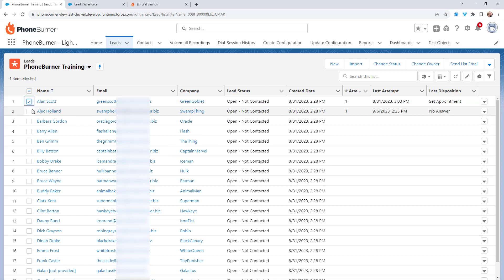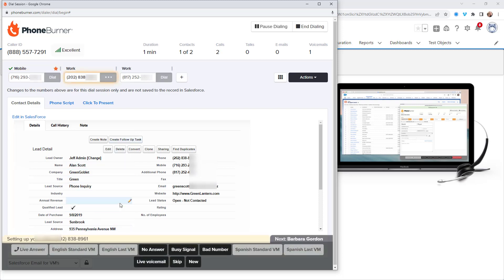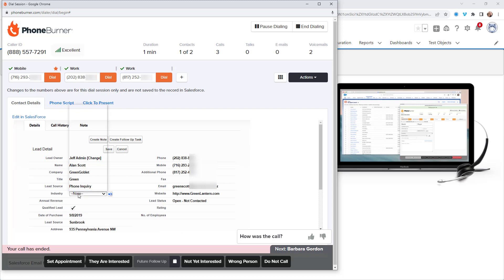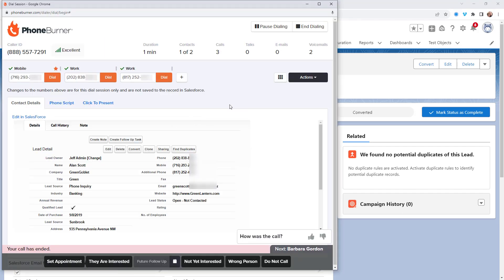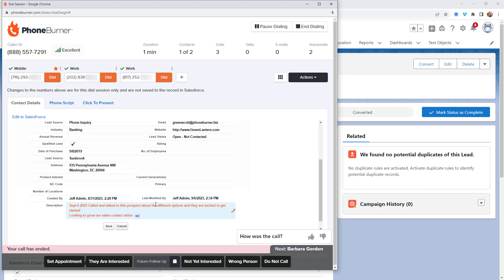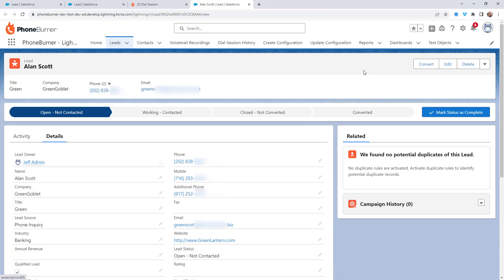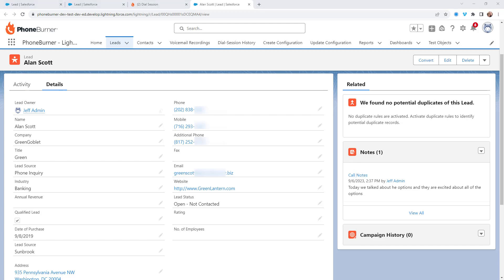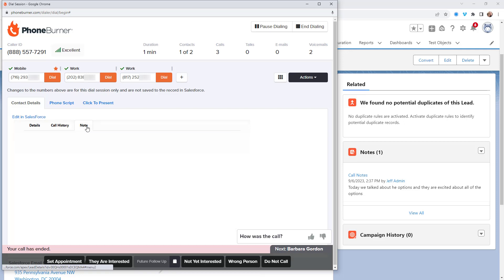Taking Notes and Setting follow up tasks when dialing from Salesforce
📋 Summary
This training video walks through the live dial session experience when using PhoneBurner integrated with Salesforce. It focuses on:

How reps manage calls from list views,

The different ways notes can be captured during or after a call,

How to update Salesforce records directly from the dialer,

And how to seamlessly navigate between the dial session and full Salesforce records.

The video emphasizes the efficiency and customization the integration provides for different Salesforce workflows, whether teams prefer logging notes in the Description field, creating Salesforce Notes, or attaching follow-up Tasks.

📝 Cleaned-Up Transcript
🎵 [Music Intro]

Hello there! Thank you for taking a moment to watch this video.

We’re continuing our Salesforce integration and training series with PhoneBurner®. If you haven’t watched the prior videos, please go back and start from the beginning—they’re designed to build on each other.

At this point, you should be familiar with how to set up your dialer, create list views, and start calling the right leads at the right time.
Now, let’s walk through the actual dialing process.

Step 1: Launching a Dial Session
I’ve selected two leads—Alan and Barbara—and I’ll begin a PhoneBurner dial session.

Once connected, I hit Start Dialing.

If a contact doesn’t answer, I don’t have to wait for the voicemail prompt.

With a pre-recorded voicemail set, I can simply click a voicemail button and move on.

If someone answers live, there’s:

No delay,

No awkward pause—you’re immediately connected.

Once the call ends, you have time to:

Update the contact record,

Take notes,

Create follow-up actions—all directly within the dial session window.

Step 2: Inline Editing from the Dialer
Inside the dial session, you’ll see an iframe view of the lead’s Salesforce record.

You can edit fields directly in this view (e.g., change Industry),

When you hit Save, it updates the record in Salesforce in real time.

If you click “Edit in Salesforce”, it opens the full record so you can confirm those updates.

Step 3: Logging Notes – 3 Approaches
Different teams manage notes differently in Salesforce. PhoneBurner supports all common options:

Option 1: Description Field (or Any Text Area)
Add your notes in the Description box (or any custom text field).

Consider including the date for tracking purposes.

Click Save to push the update to Salesforce.

Option 2: Salesforce Notes Object
Click Create Note in the dialer.

Enter a title and note body.

Save it—it becomes a related record on the Lead or Contact in Salesforce.

After saving, refresh the Salesforce record, and you’ll see the new note under the Related tab.

Option 3: Task with Follow-Up Comments
Click Create Follow-Up Task.

Enter a due date, and add any relevant comments.

Save the task—it will log as an activity and can include your note content.

Step 4: Reviewing History
Inside the dialer, you can also view:

Past tasks

Previous notes

This ensures you’re fully informed before every call—and helps you move through dial sessions as fast and efficiently as possible.

No matter how your organization prefers to manage activity logging or notes, PhoneBurner provides an easy and flexible way to integrate those practices into the live dialer workflow.

Thanks again for watching—and as always, happy dialing!

🎵 [Music Outro]